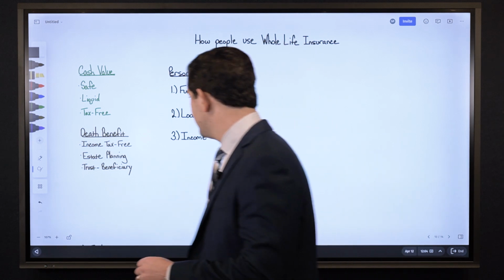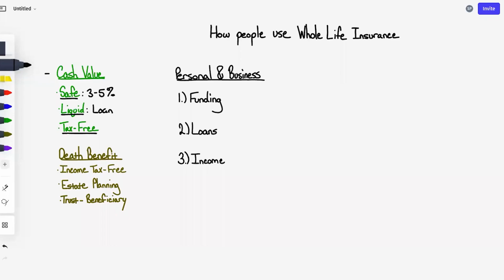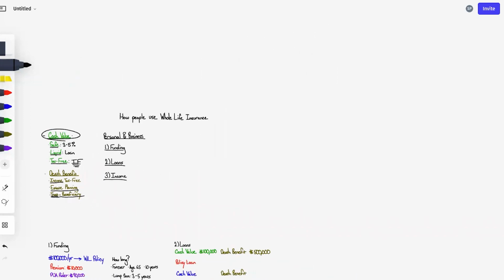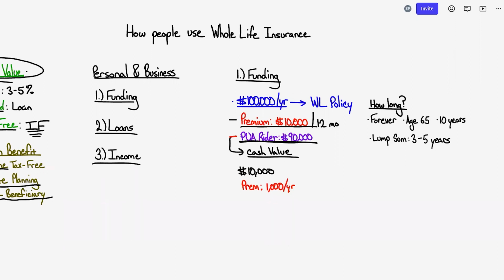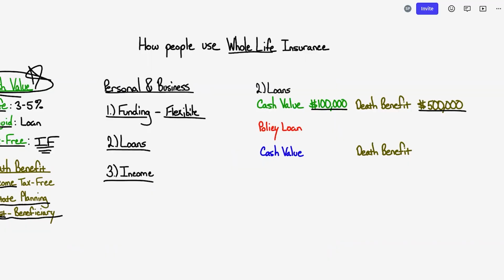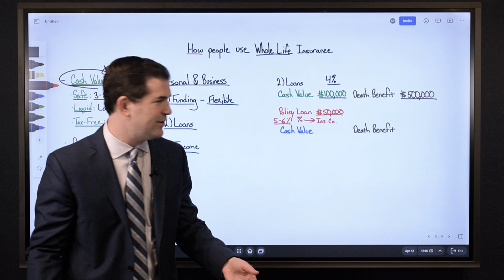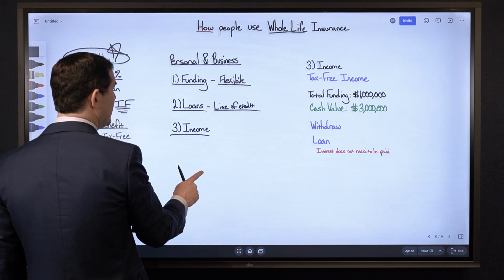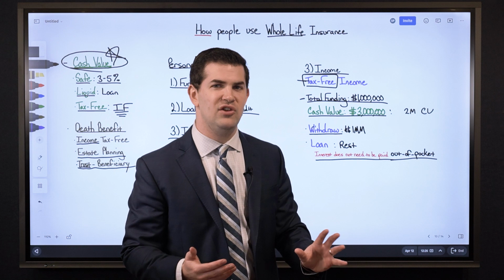Did You Know THIS About Whole Life Insurance?